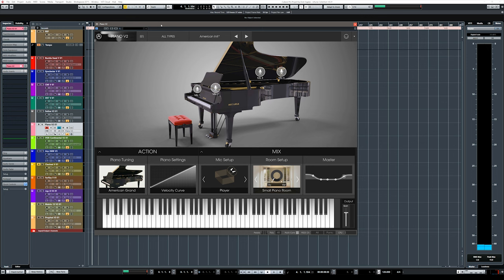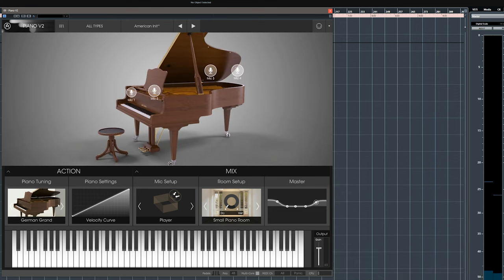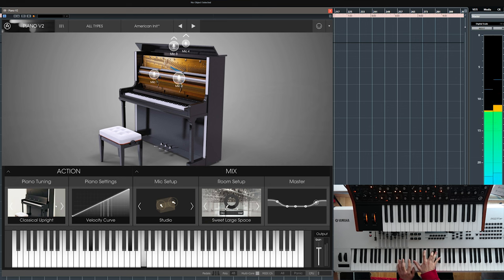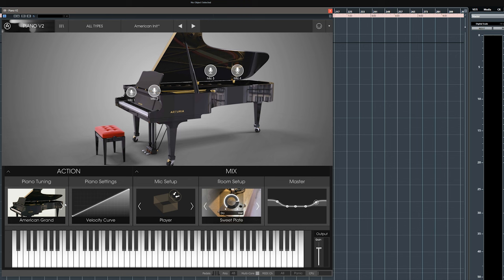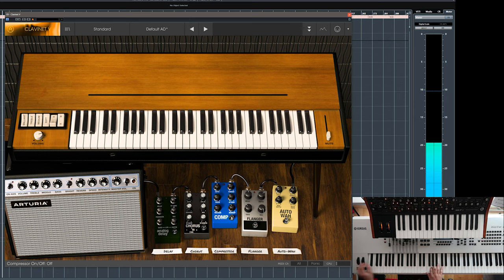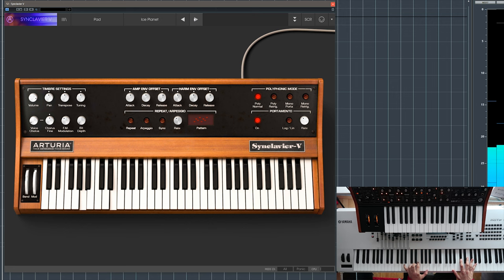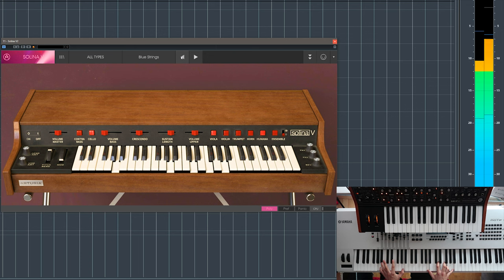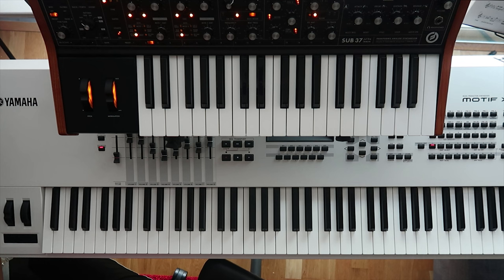Arturia V Collection 6 - In Depth Review Part 2/2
This is part 2 of the Arturia V Collection 6, one of our favourite tools for production

Here are the sections of this video:

00:01 Piano V2
04:17 Clavinet V
05:53 Synclavier V
07:39 Solina V

Doctor Mix is our Online Mixing, Mastering and Music Production service. We proudly serve major record labels, independent artists, and film/tv/advertising agencies since 2005 and we’re recognised as one of the most successful online music studios today.